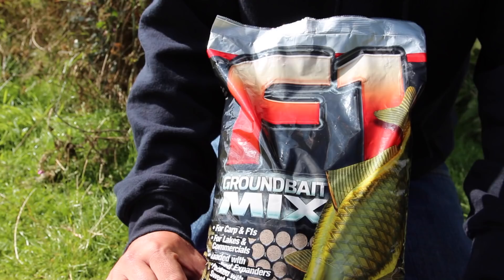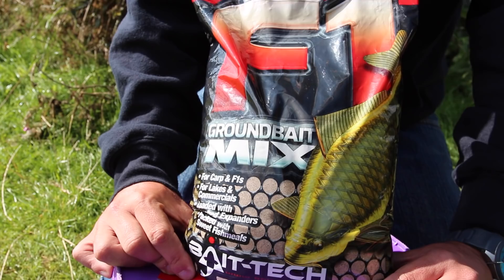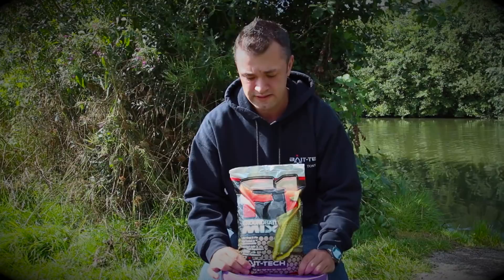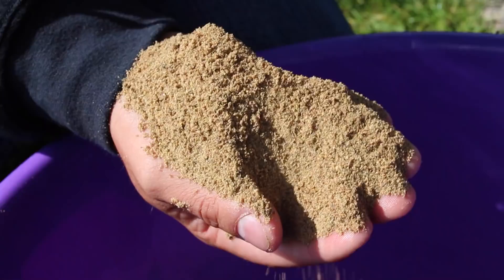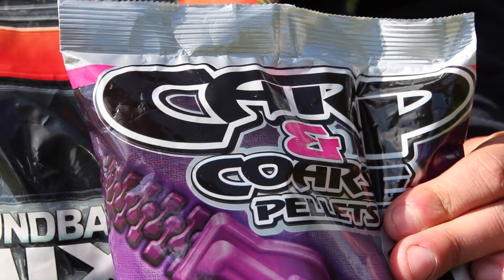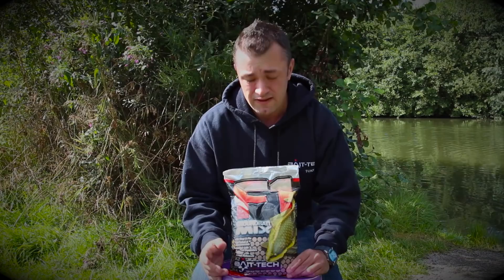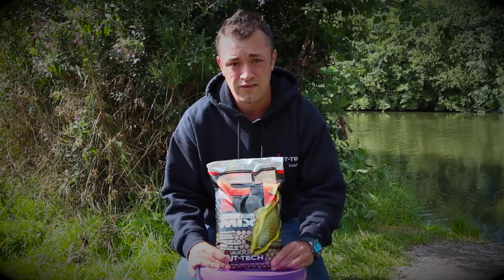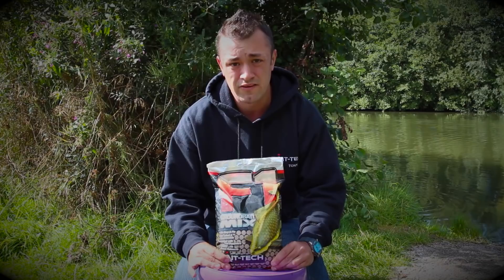Quick Tip - Bait-Tech's Tony Curd talks about our F1 Groundbait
Check out this quick tip from Bait-Tech's Tony Curd.

Tony Talks about the F1 groundbait and how he adds a little twist to make this already awesome groundbait even better!

Don't forget to check out other clips on the Bait-Tech channel and look at the website for more information about all our products, read articles and see what's been catching